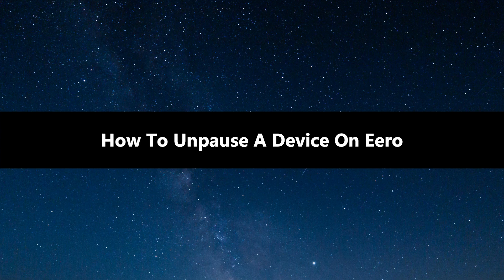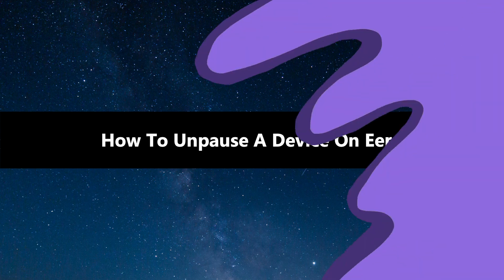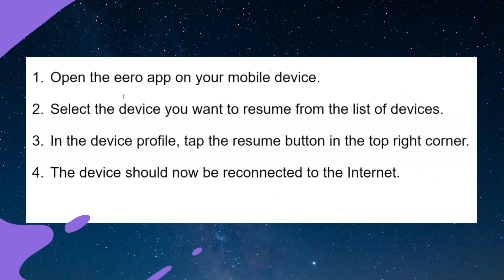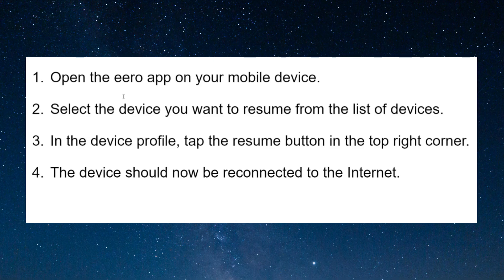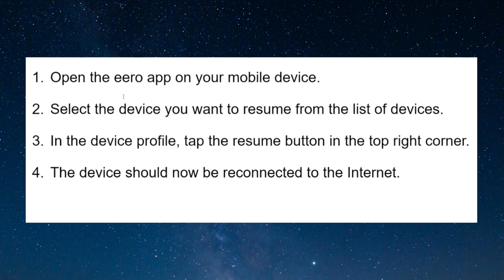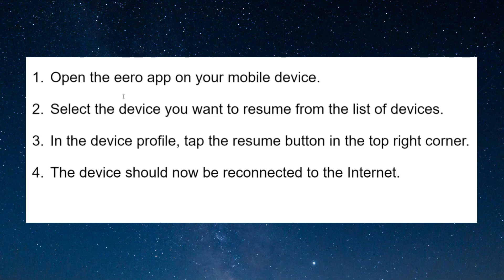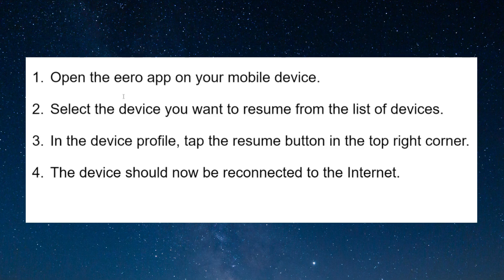How To Unpause A Device On Eero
Discover the quick way to unpause internet access for any device on your Eero network using the app controls.